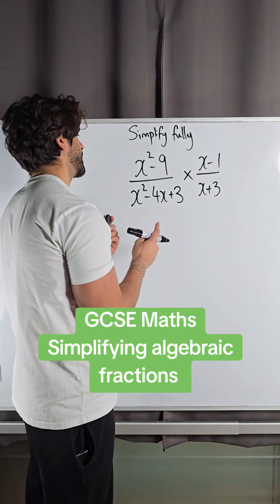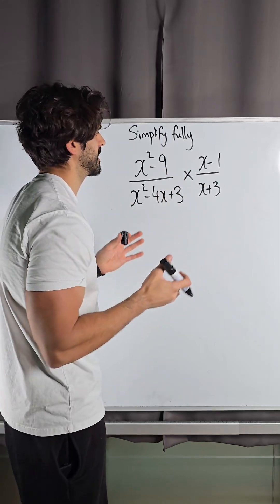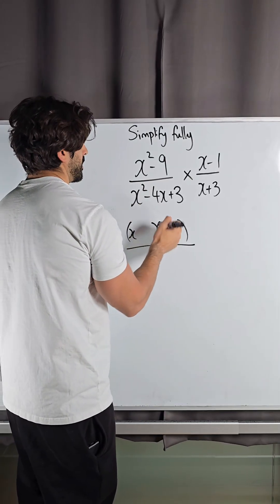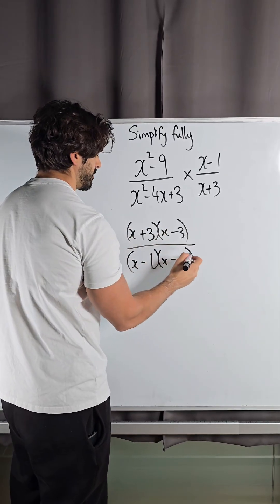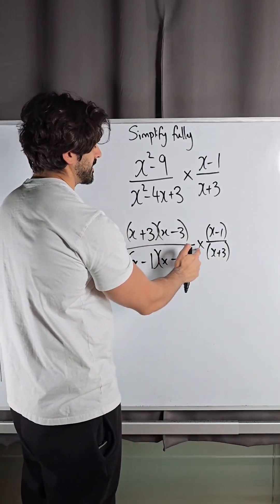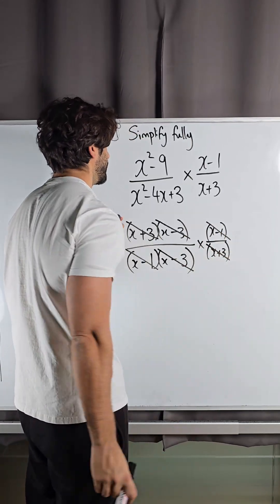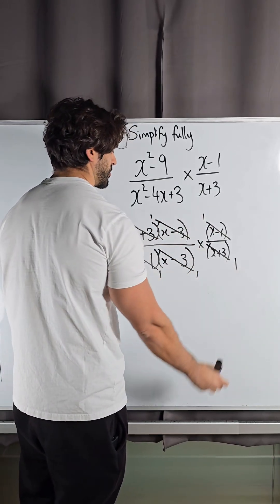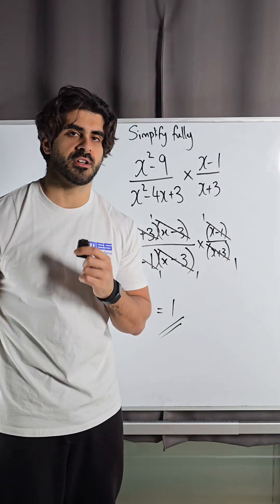GCSE Maths - Simplifying algebraic fractions